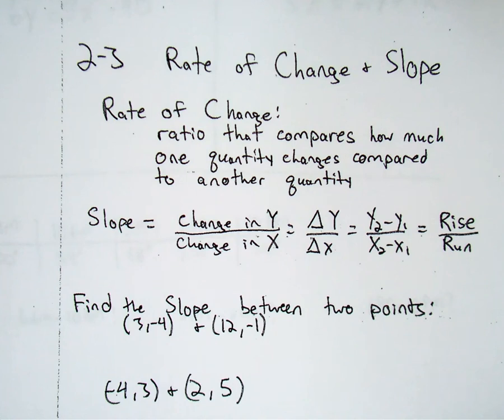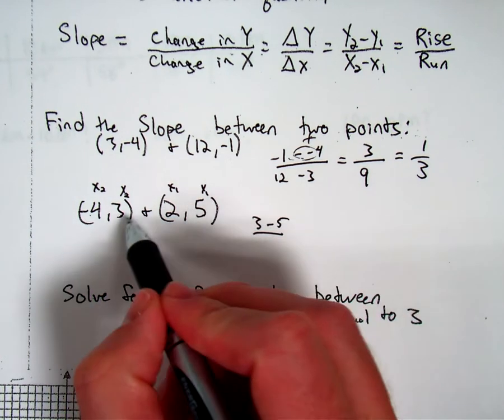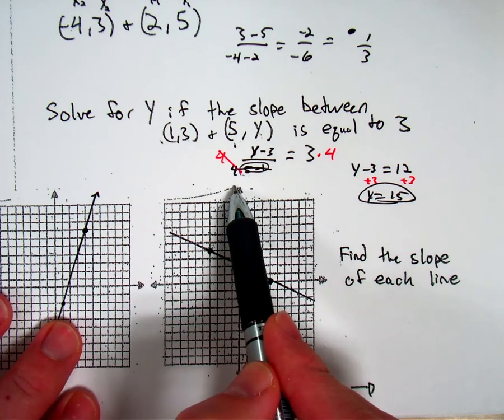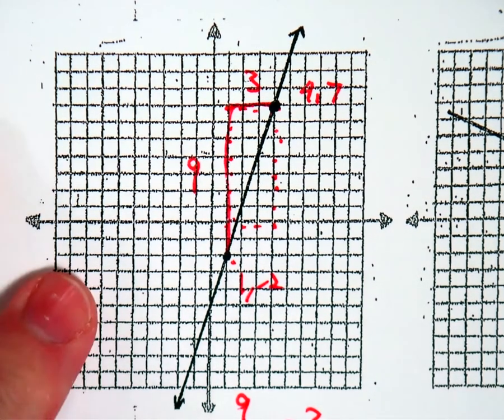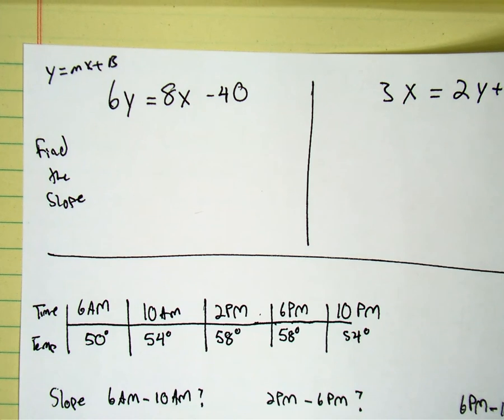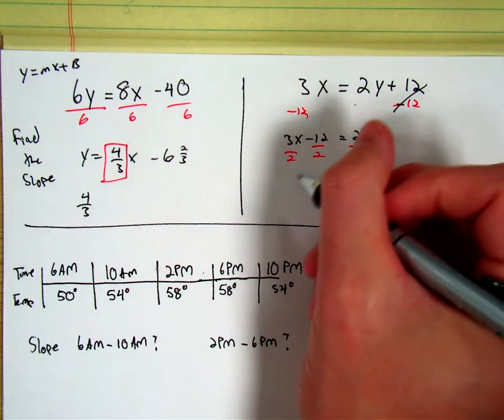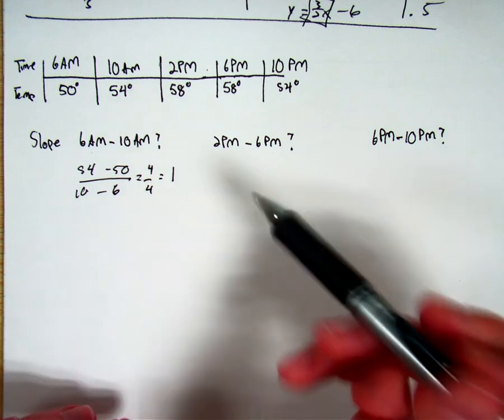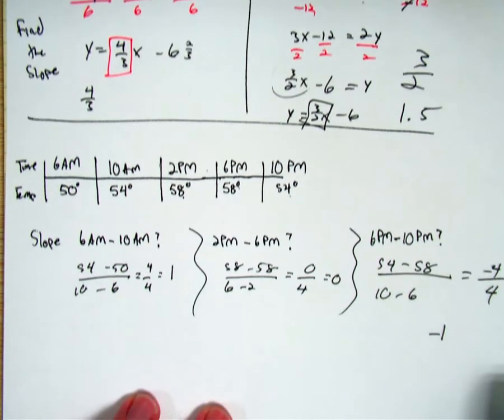Handke Algebra 2 Lesson 2.3